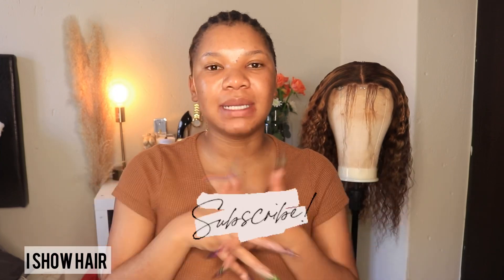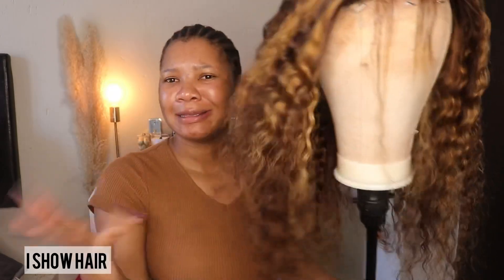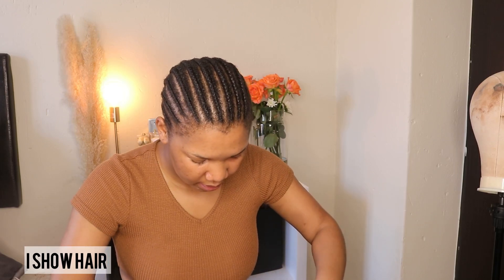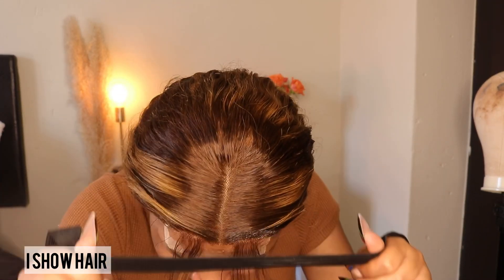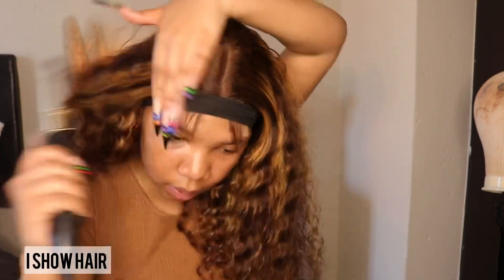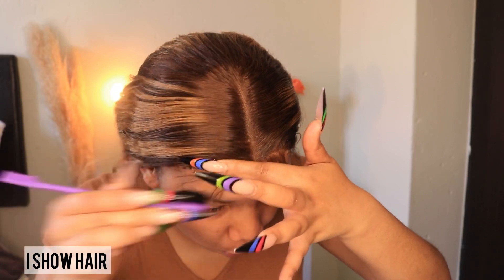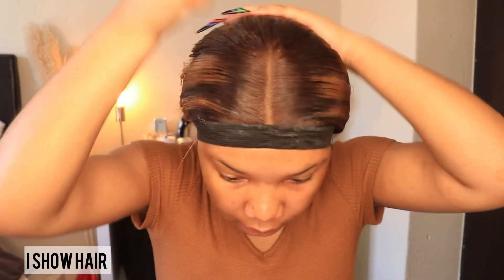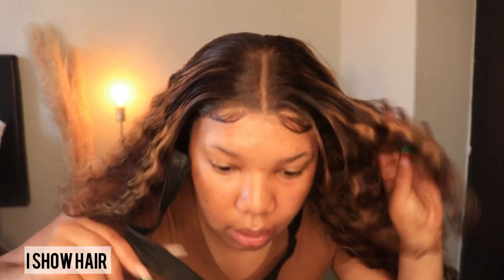THE BEST HIGHLIGHTED CURLY WIG FT ISHOW HAIR